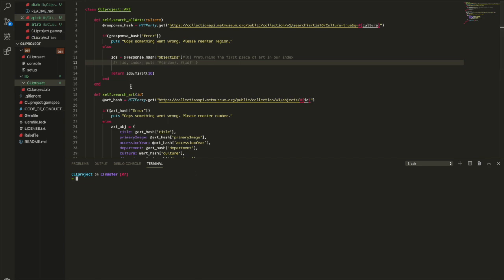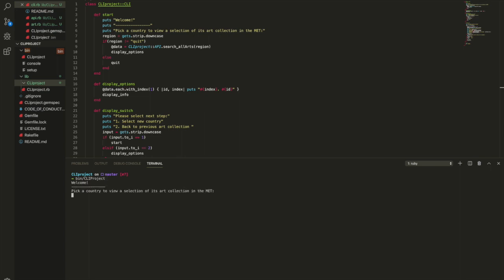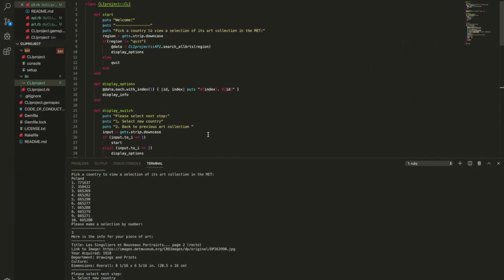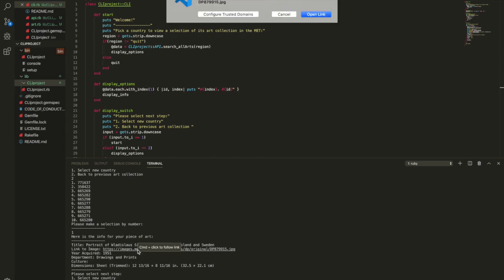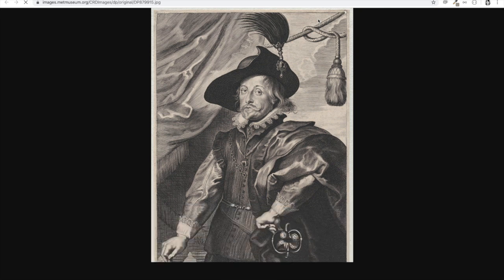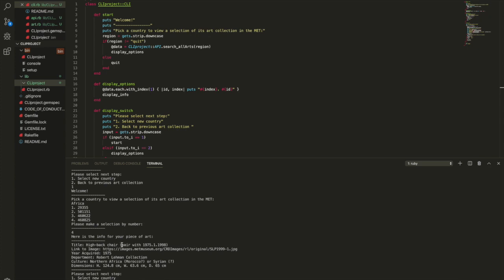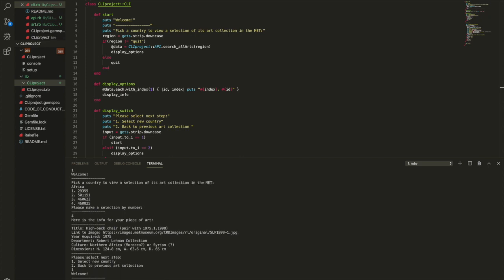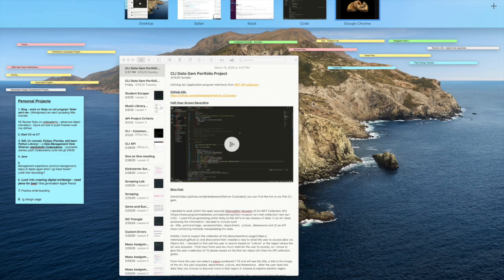CLI MET Gem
Walk through of terminal based tool that allows users access to the Metropolitan Musuem’s open source art API Implementing Ruby programming language.